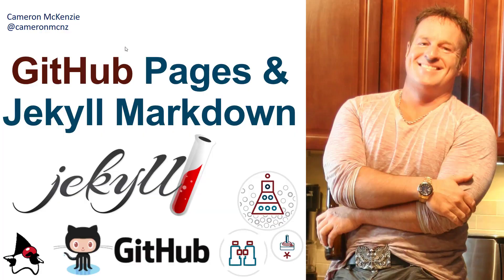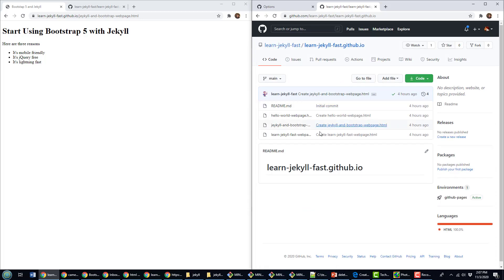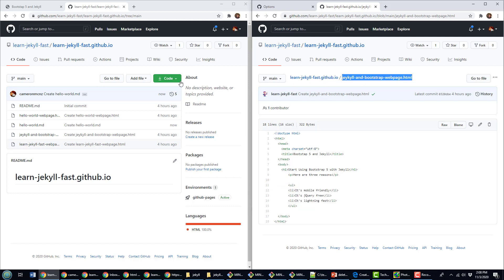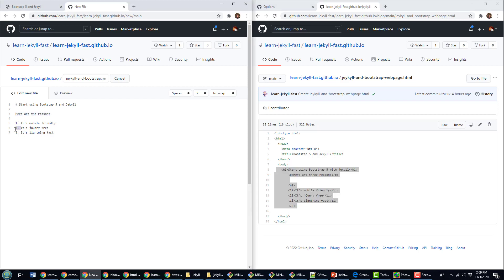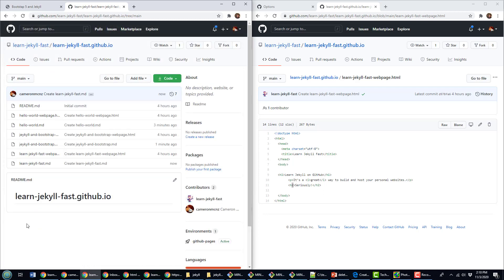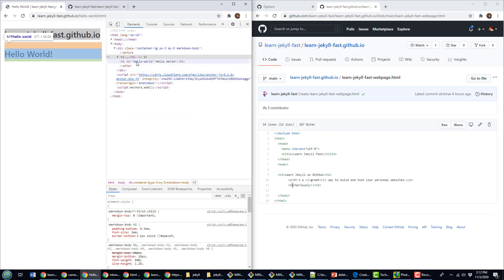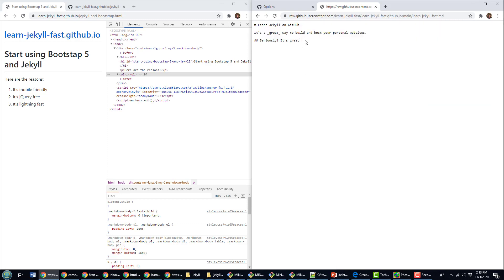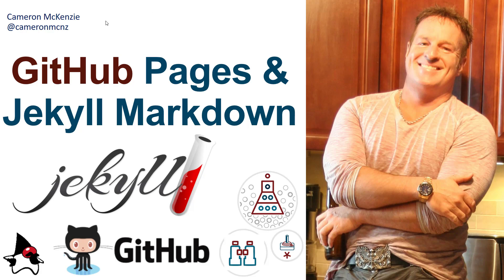Jekyll Markdown and GitHub Pages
In this Jekyll and GitHub Pages tutorial, I show you how Jekyll Markdown works. Basically, I take the three HTML pages I created in the previous video tutorial and re-create them with Jekyll. The page extension changes to .md, the HTML elements are replaced with Jekyll Markdown syntax, and when the site is built, new HTML pages are rendered through GitHub pages with our new markup and even a default theme wrapped around our content. It's a quick GitHub Pages and Jekyll Markdown example, but it's good enough to get you started!